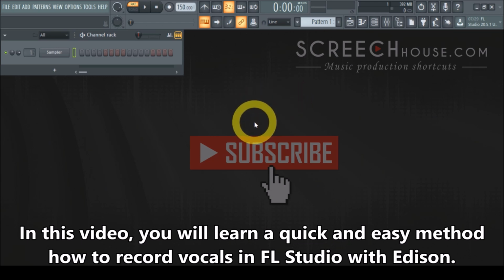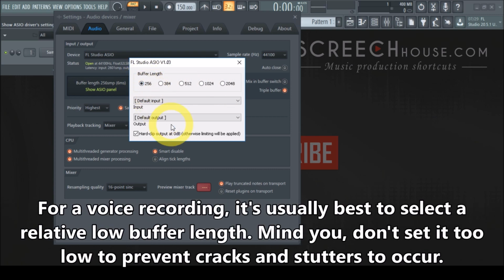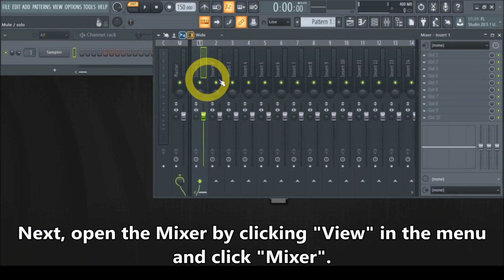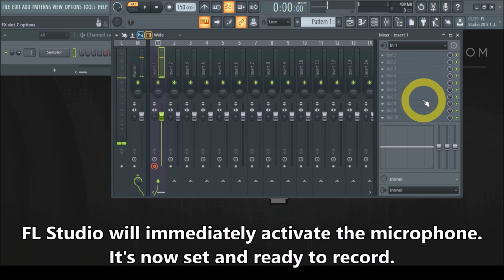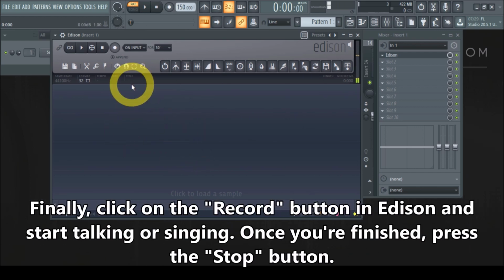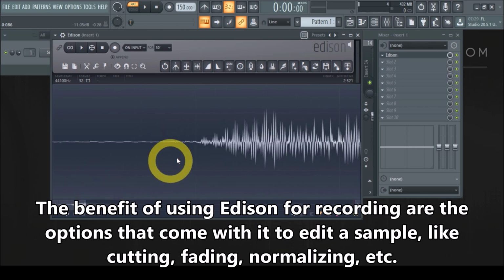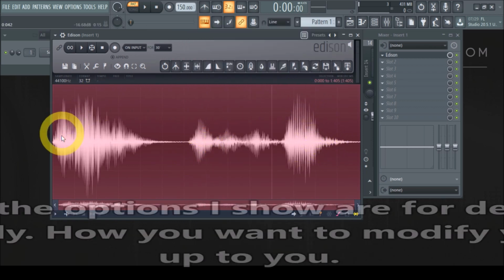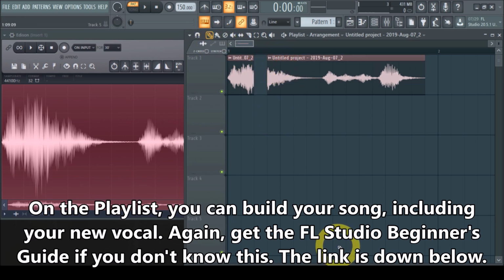FL STUDIO RECORDING TUTORIAL | How to Record Vocals in FL Studio (Voice Recording Edison)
In this video, you will learn a quick and easy method how to record vocals in FL Studio with Edison.

The benefit of using Edison for recording are the options that come with it to edit a sample, like cutting, fading, normalizing, etc. Using the tools in Edison allows you to make your recorded vocal song-ready.

- Hardstyle
- Rawstyle
- EDM
- Trance
- Hardcore
- Jumpstyle